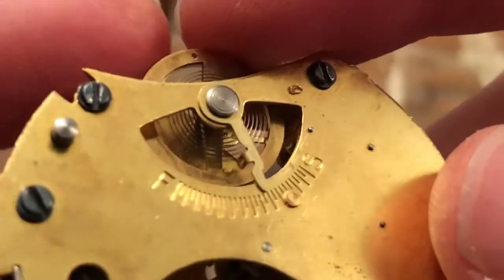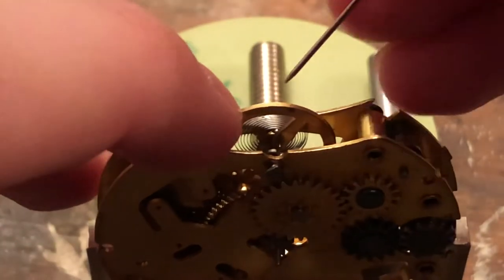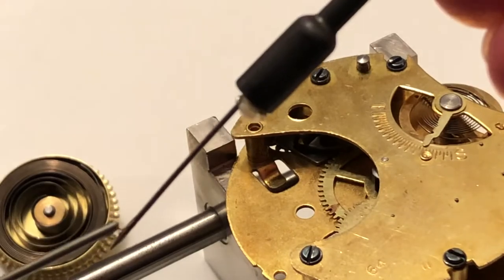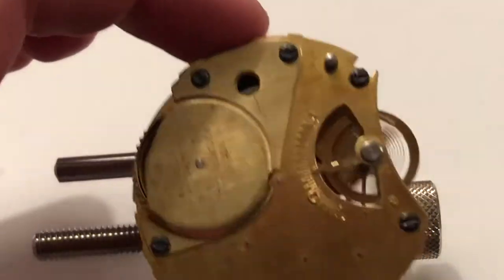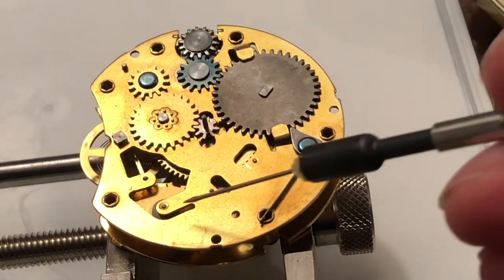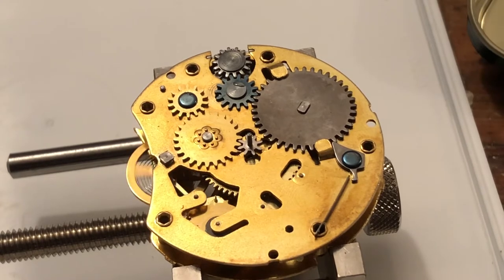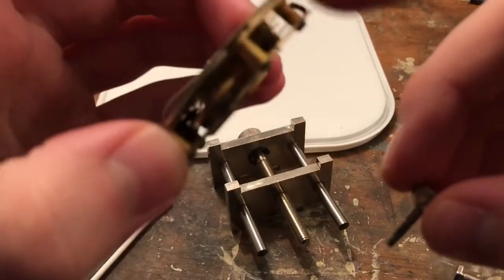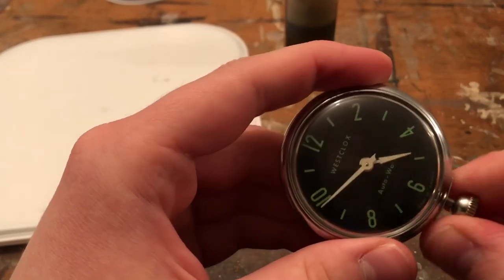Westclox Auto-Watch Reassembly (Part 5) (FINAL)